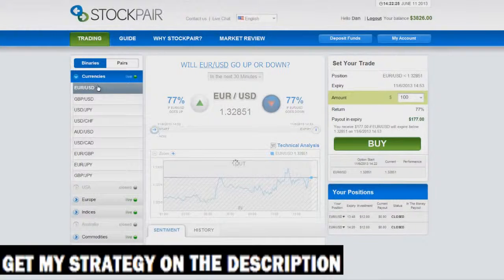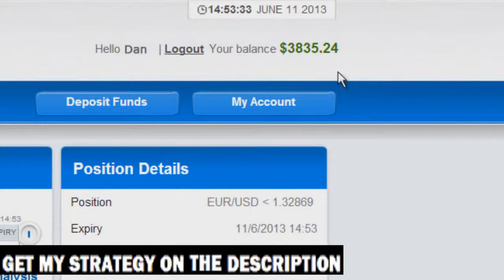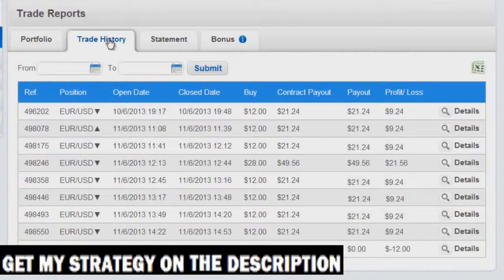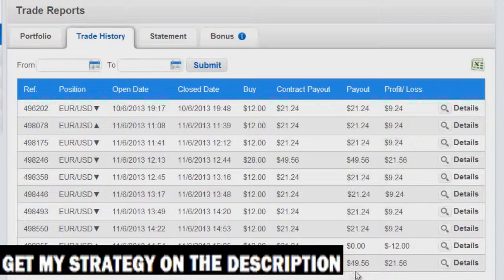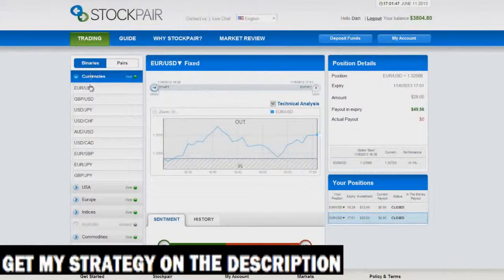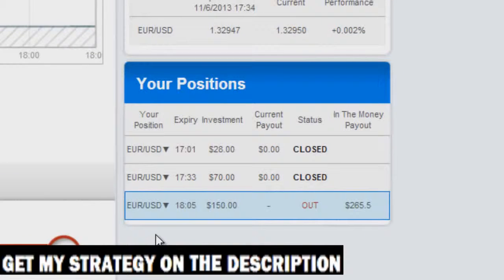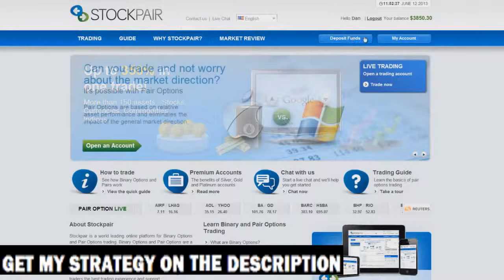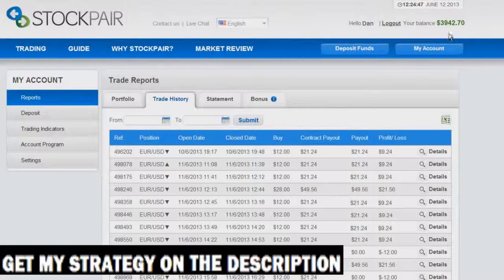StockPair Learn How to Make $3800 in 2 Days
First, what is Pair trading? Pair Trading is similar to a combination between Forex trading and binary options trading; a trader has to choose between two assets, the goal is to decide which one of these two assets will perform better (relatively to other or the same value) after a specific expiry time. There are two kinds of trade possible:
The first is relatively value, called “Floating Pair”. For example, let’s say I choose the Google-Apple pair. Google is having a great day and the stock price goes higher and higher. Apple one the other hand, is having a slightly weak day, the stock price is going up but slowly and is more or less unstable. Now I need to choose- will Google’s value (now worth 622 points) be higher than Apple’s value (now worth 610 points) at the end of the day or the other way around? It’s up to you. Since Floating pair returns are based on a relative odds, choosing Google (the favorite stock to win) will generate around 10-15% while choosing Apple, which is considered the underdog, will generate around 250% in returns.